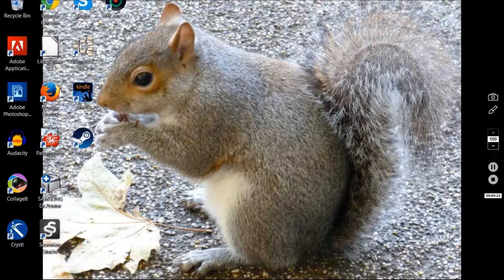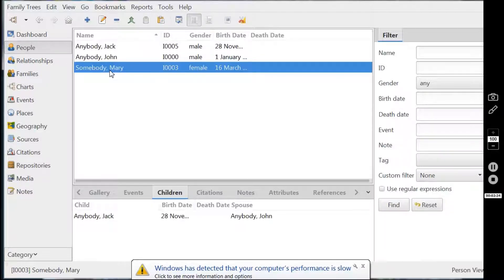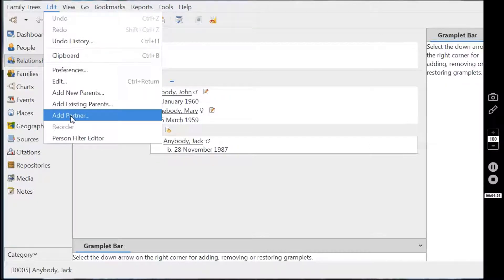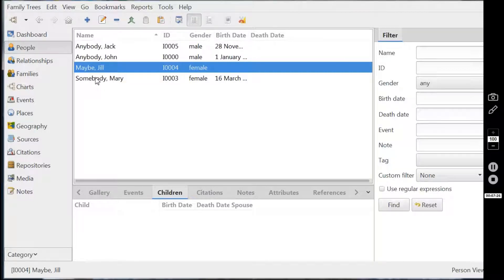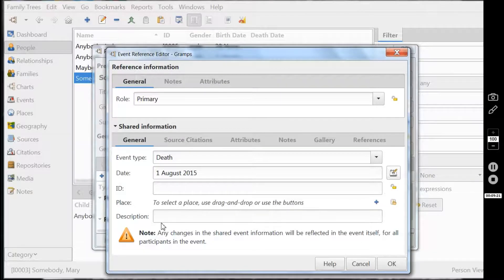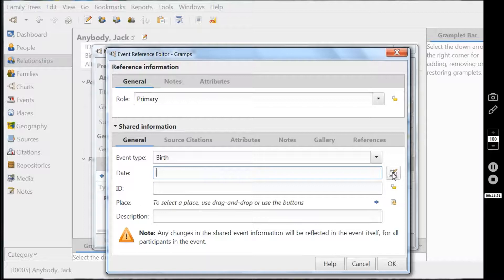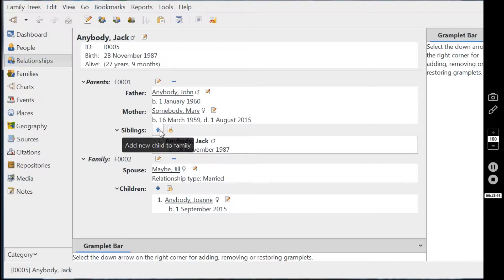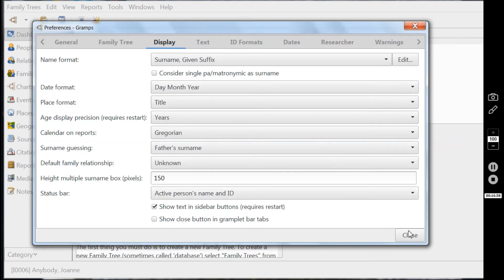Gramps Genealogy Software Demo: Adding Births, Marriages and Deaths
I made this video to show a friend how to maintain a family tree in the open-source Gramps genealogy (family tree) software. So it shows just how to add birth, death and marriage details to a sample family record.

Please note, I'm not a professional genealogist or ancestry expert, but I hope this is useful to you in understanding how to maintain a family tree using Gramps.